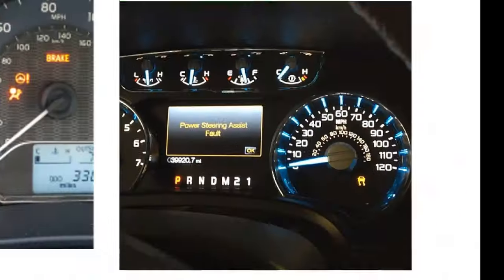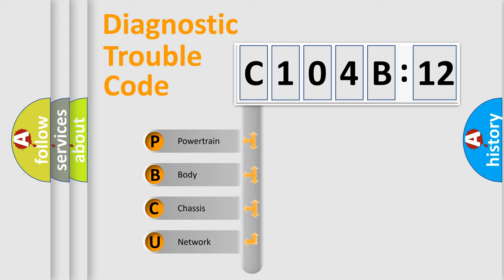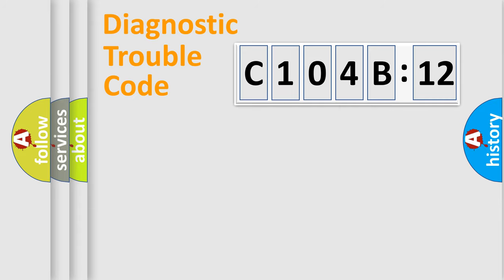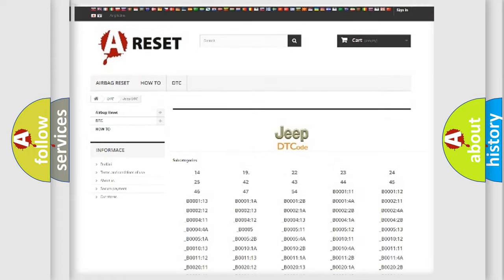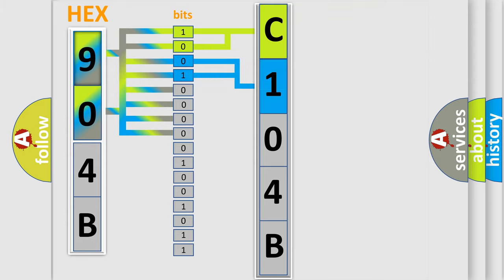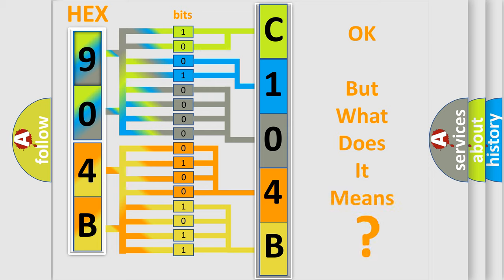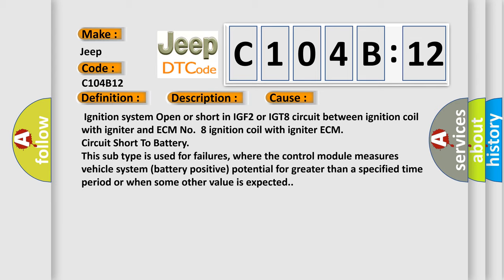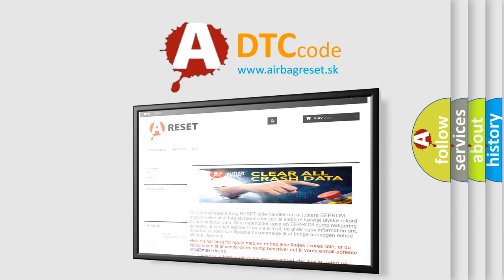DTC Jeep C104B-12 Short Explanation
Contents:
0:21 Basic DTC analysis according to OBD2 protocol standard.
1:48 Insight into programming
2:58 A diagnostically understandable description of the Diagnostic Trouble Code
3:05 Basic error definition

Make:
Jeep
Code:
C104B 12
Definition:
Ignition Coil "H" PrimaryorSecondary Circuit
Description:
No IGF signal is sent to the ECM while the engine is running.
Cause:
 Ignition system Open or short in IGF2 or IGT8 circuit between ignition coil with igniter and ECM No.8 ignition coil with igniter ECM
Failure Type: